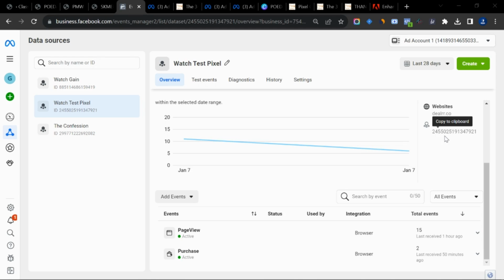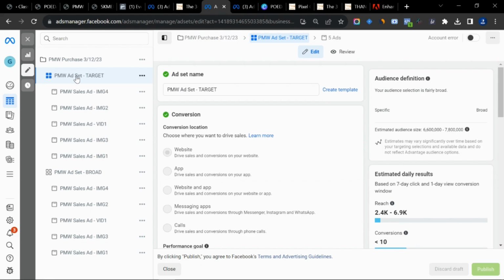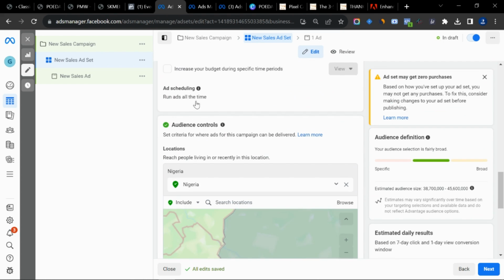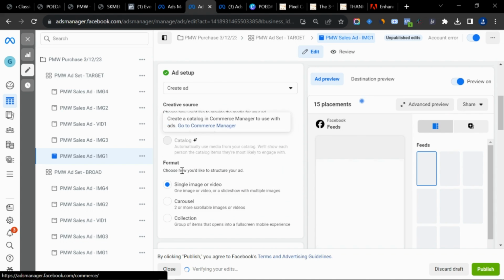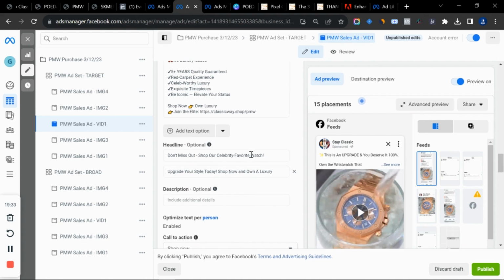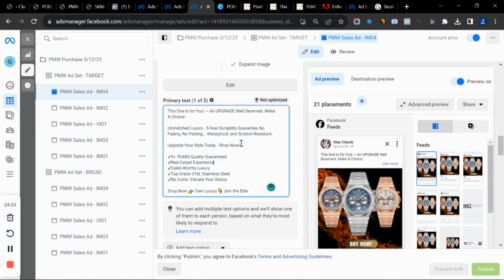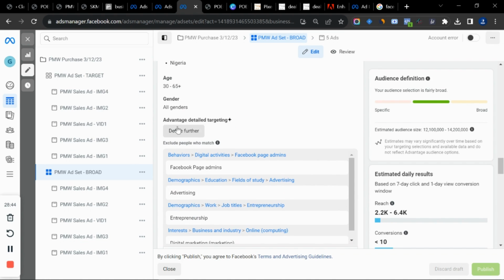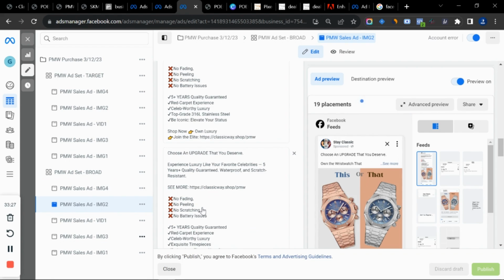How To Run Facebook And Instagram Ads 2024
►Go back to the Platform for the Next Lesson.